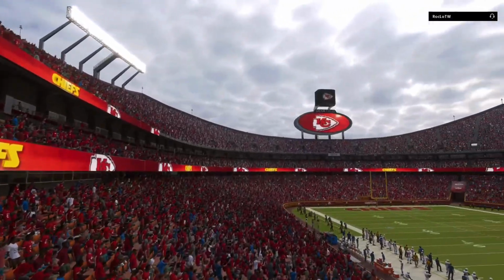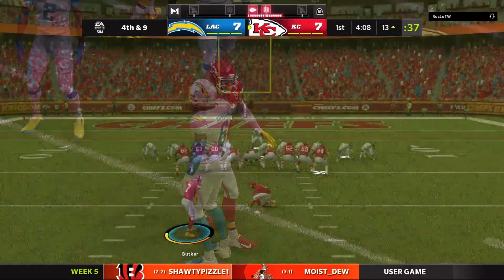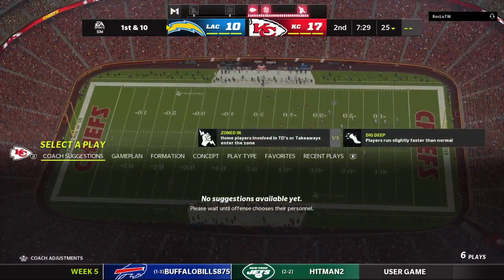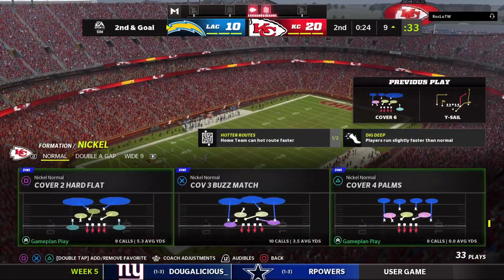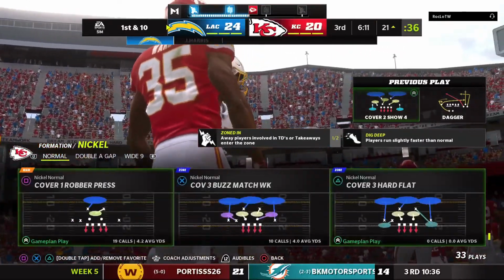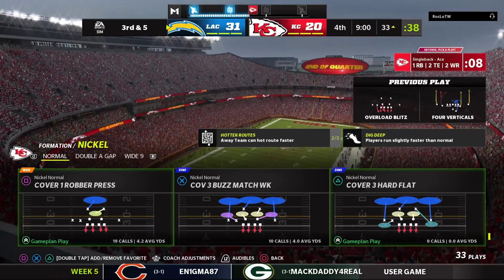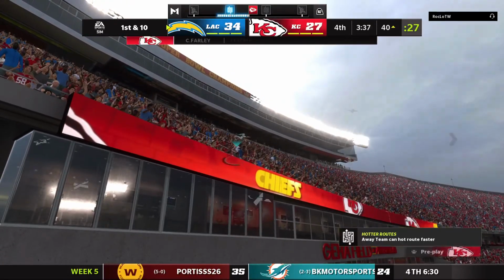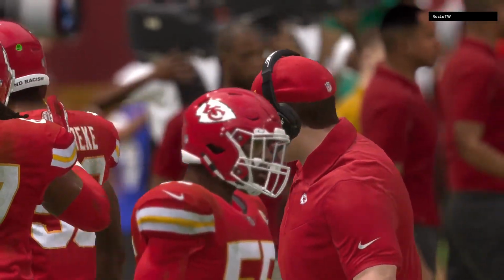MOF S64 Week #5: Chiefs vs. Chargers